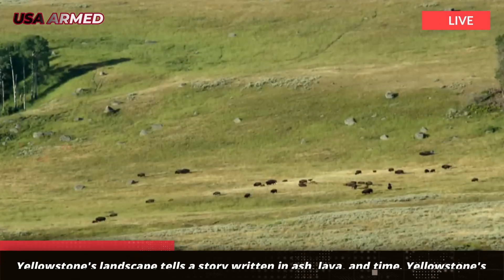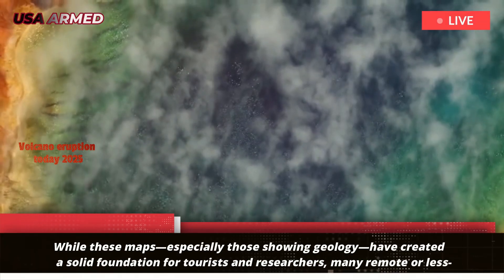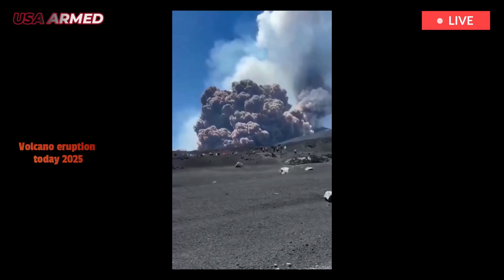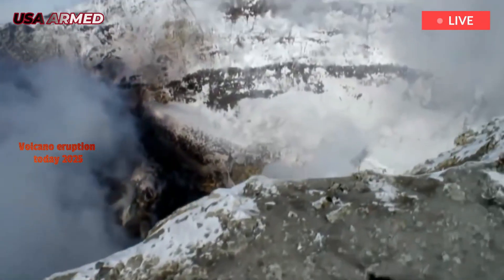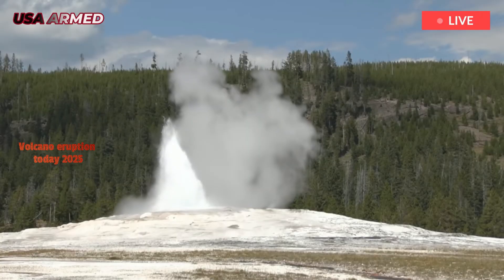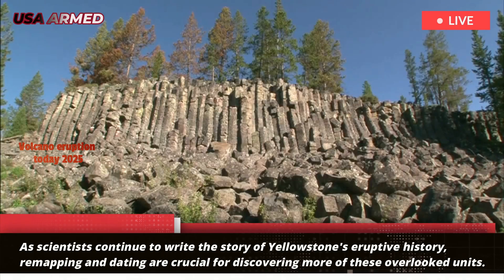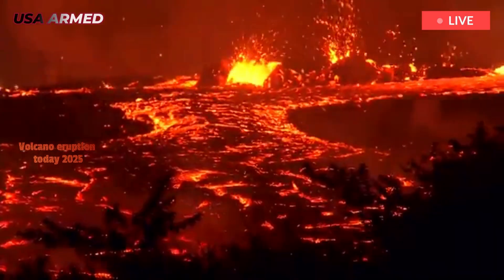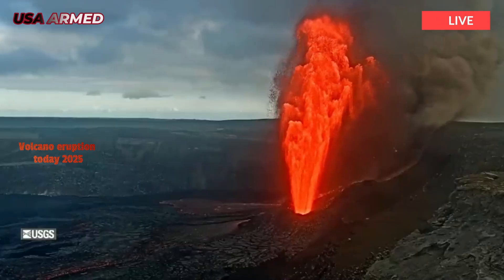Yellowstone Today: Infor About Yellowstone Volcanic Erupt and Kilauea Volcanic Lava Erupt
Yellowstone's landscape tells a story written in ash, lava, and time. Yellowstone's geologic history is one of the most intensively studied in North America. From maps drawn on bison hides by Native Americans to Bob Christiansen's 1:125,000-scale map published in 2001, the resolution of Yellowstone maps continues to evolve.

Thousands of small earthquakes beneath Yellowstone, the repeated eruptions of Steamboat Geyser, and the lava flows of Hawaii's Kilauea Volcano have created a terrifying landscape. Yellowstone and Kilauea—two of the world's most notorious hot spots—are now experiencing a series of terrifying incidents that are shaking the landscape, triggering anxiety among scientists and widespread fear among thousands of residents. On Wednesday, July 9, 2025, a calm morning in Yellowstone National Park turned into a day of turmoil. In the heart of the world's most active geothermal area, thousands of small earthquakes were recorded, shaking the ground in rapid succession, creating magma movement and pressure that was felt all the way to the surface.